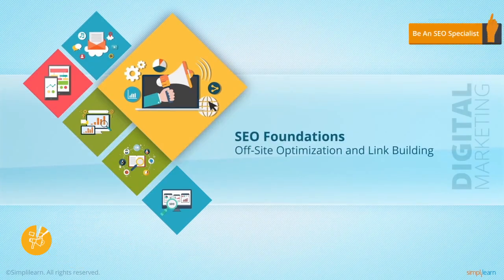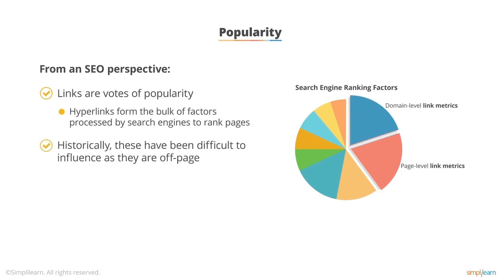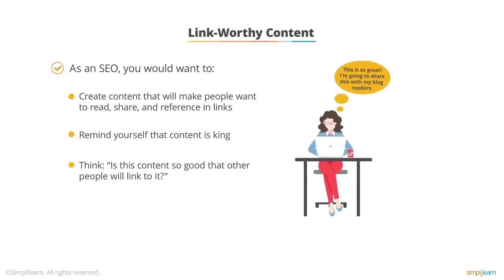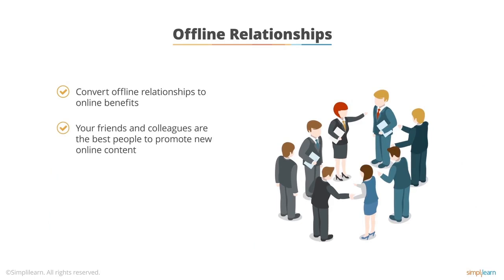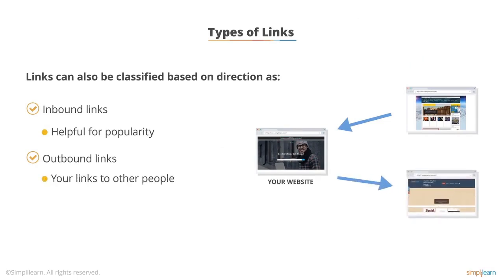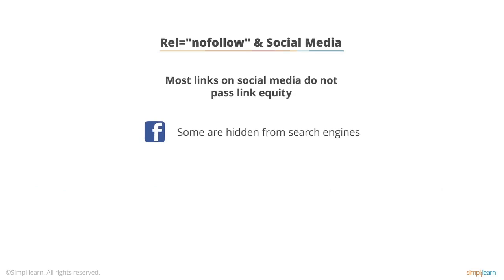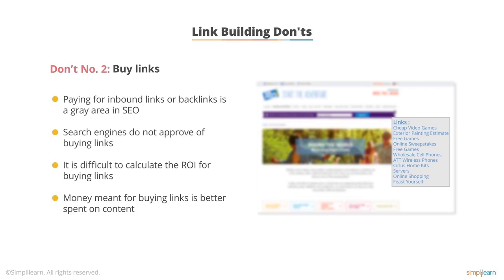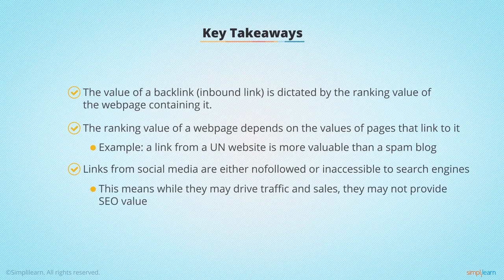SEO Off-Page Optimization Tutorial | Link Building Tutorial | Simplilearn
Offpage optimization refers to all the measures that can be taken outside of the actual website in order to improve its position in search rankings. Many people associate off-page SEO with link building but it is not only that. In general, off Page SEO has to do with promotion methods beyond website design for the purpose of ranking a website higher in the search results.

Digital Marketing Certified Associate (DMCA) is a course designed by the industry experts to help you get a complete 360-degree knowledge in the digital marketing domain. This course not only ensures that the learners become complete digital marketer but also makes sure that they are industry ready and well-qualified for their next big career move. After taking this course, the learners will acquire the right skills through extensive hands-on practice on a wide range of simulations and projects that will enable them to launch and execute their own Digital Marketing campaigns.

Our courses are tailor-made for a practical learning where the participants can get hands-on experience in the latest and the best of Digital Marketing tools. Additionally, our Digital Marketing course will prepare the learners for the most sought-after certification exams like OMCA (OMCP), Facebook Marketing, YouTube Marketing, Google AdWords, Google Analytics, and Twitter Marketing.

This course will enable you to:
2. Master digital marketing execution tools: Google Analytics, Google AdWords, Facebook Marketing, Twitter Advertising, and YouTube Marketing.
3. Become a virtual digital marketing manager for an e-commerce company with Mimic Pro simulations included in our course. Practice SEO, SEM, Website Conversion Rate Optimization, email marketing and more.
4. Gain real-life experience by completing projects using Google Analytics, Google AdWords, Facebook Marketing, and YouTube Marketing.
5. Learn how to formulate, plan, and execute effective digital marketing strategies with our digital marketing strategy module.
6. Prepare for top digital marketing certification exams such as OMCA, Google Analytics, Google AdWords, Facebook Marketing, and YouTube Marketing certifications.